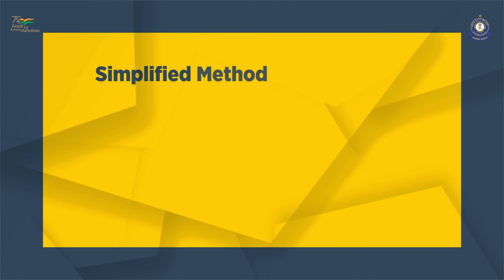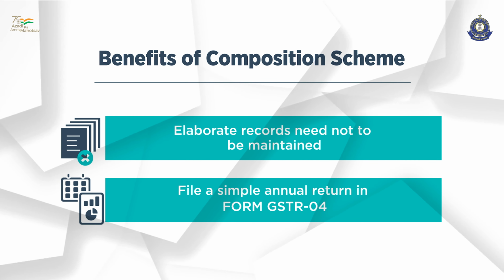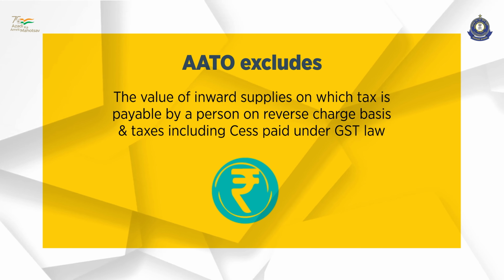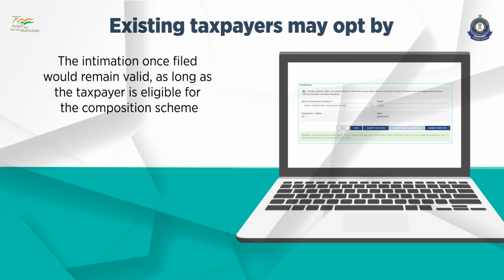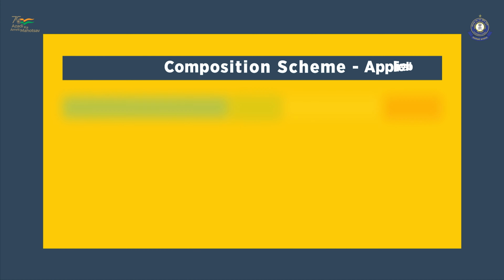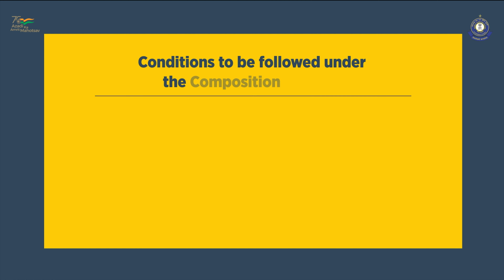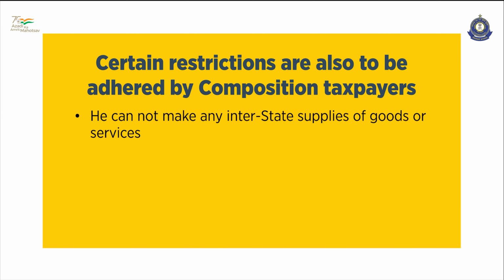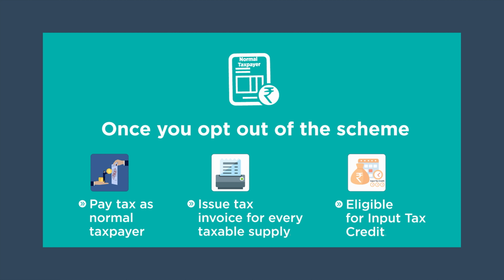Composition Levy Scheme under GST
Tutorial Video on Composition Levy Scheme under GST
For more details please refer Section 10 of CGST Act, Rule 3-7 of CGST Rules and Notification No. 14/2019-Central Tax, 2/2019-Central Tax (Rate) both dated 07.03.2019